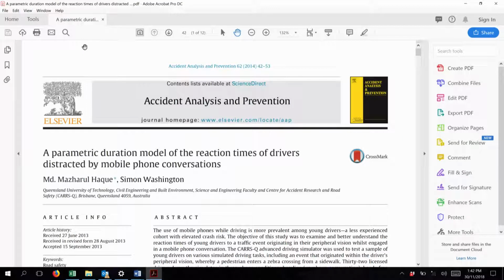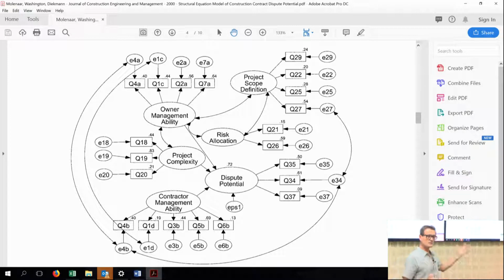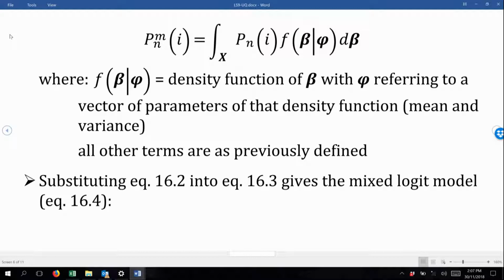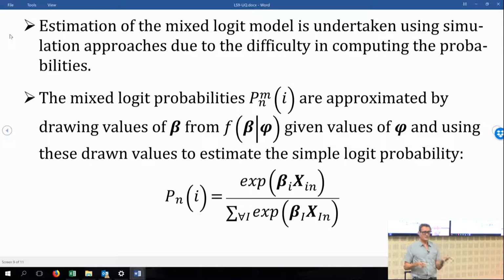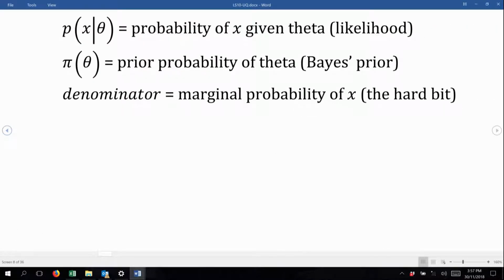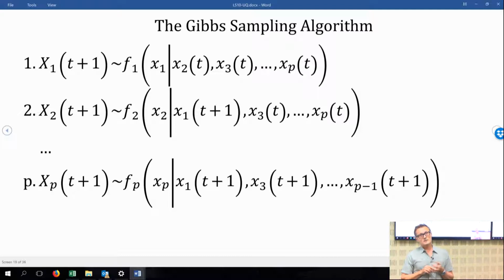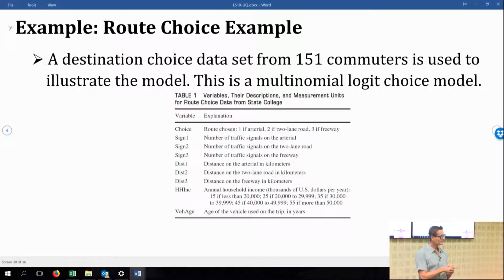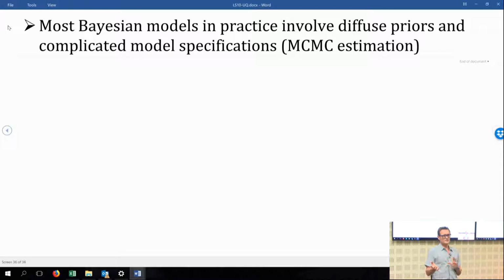GIAN: Statistical and Econometric Methods in Transportation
Simon Washington
Professor and Head of School, Civil Engineering, University of Queensland

Sudeshna Mitra
Associate Professor at the Civil Engineering Department, IIT Kharagpur